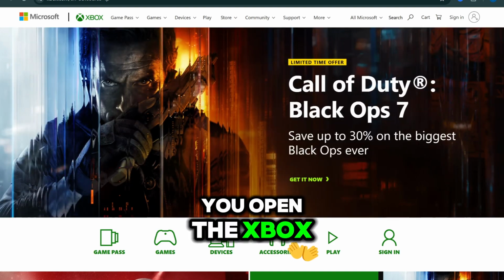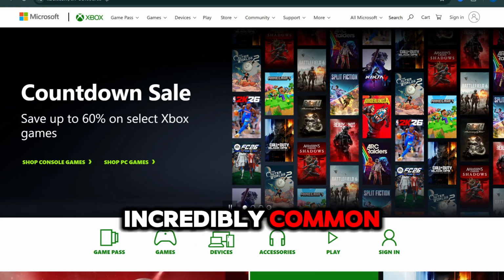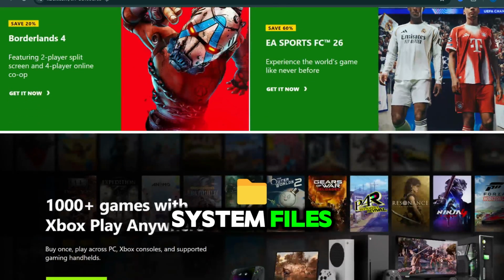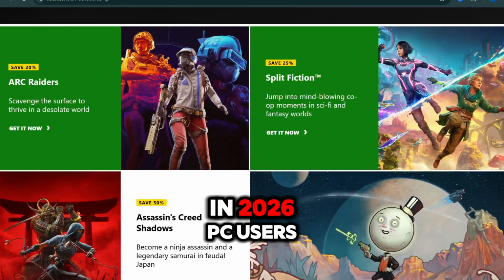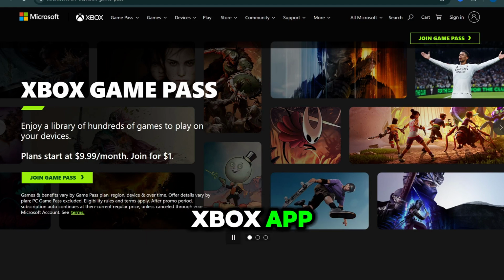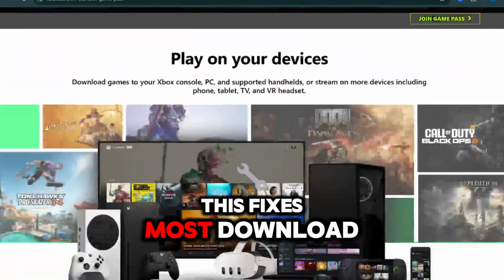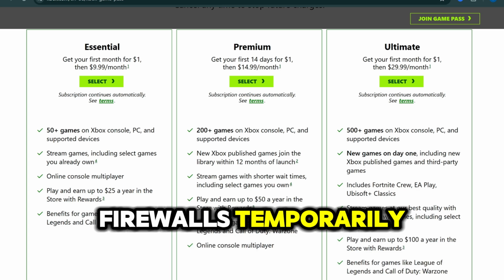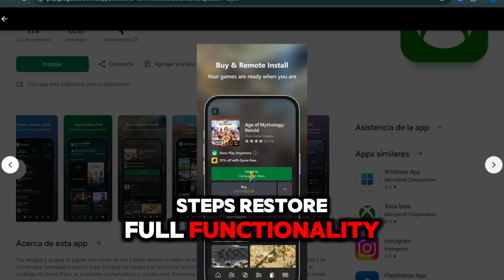How To Fix Xbox App Not Working on PC – XBOX APP FIX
The Xbox app is essential for Game Pass on PC — but crashes, sign-in errors, and download issues are still common.

Let’s break it down 👇
✅ Fixes That Work:
1️⃣ Restart your PC
2️⃣ Update Windows completely
3️⃣ Update the Xbox app and Gaming Services
4️⃣ Reset the Xbox app from Windows Settings

⚠️ Concerns & Notes:
🔹 Microsoft Store sync errors are common
🔹 Gaming Services often need reinstalling
🔹 VPNs and firewalls can block connections
🔹 Account mismatch causes sign-in issues